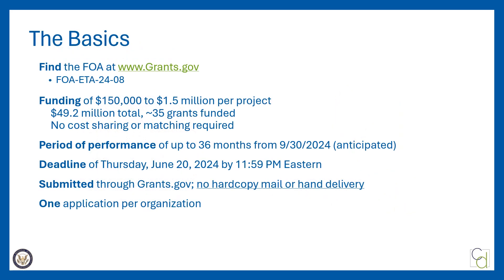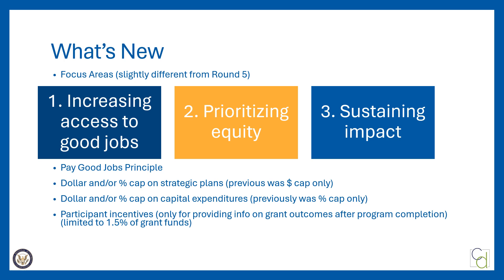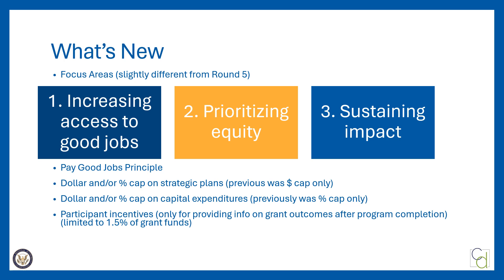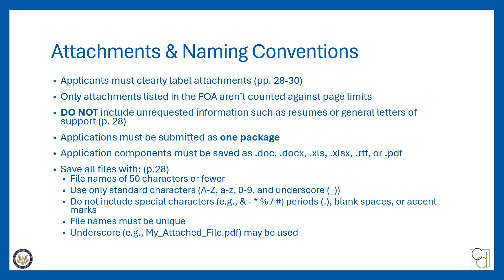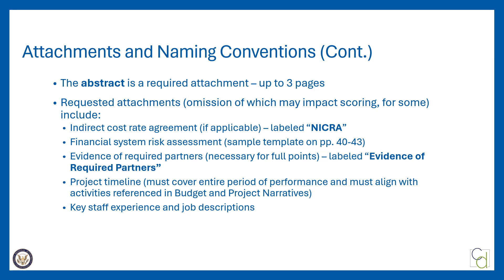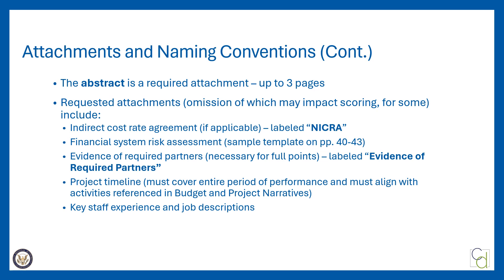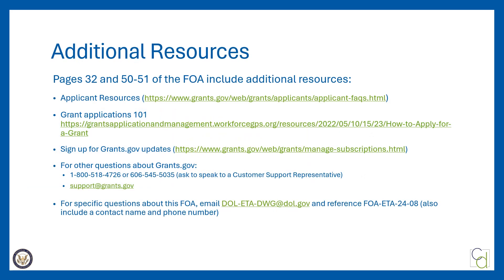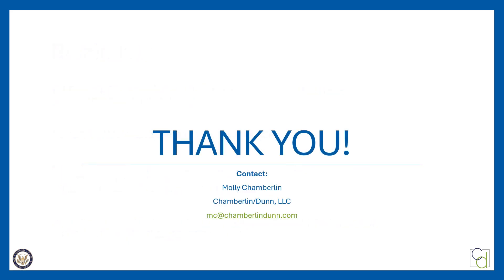WORC Round 6 Pre-application Video 6: Easy to Miss Details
This video reviews easy-to-miss details of the 2024 Workforce Opportunity for Rural Communities (WORC) Round 6 grant opportunity, including funding limits for certain allowable activities as well as additional resources to grantees.